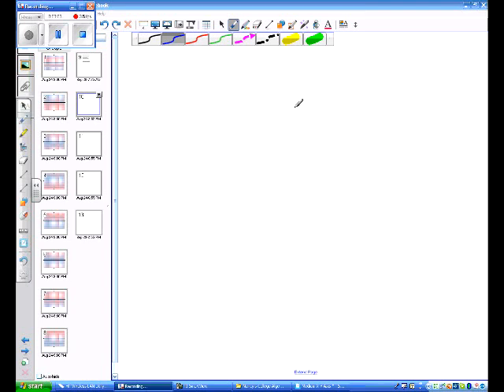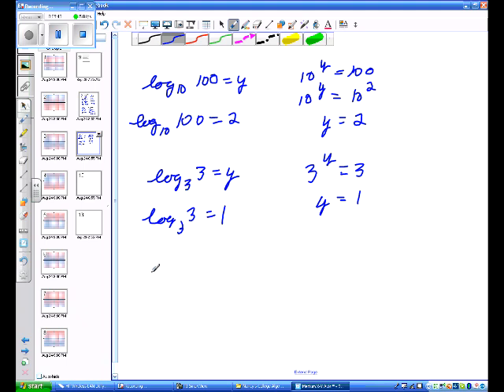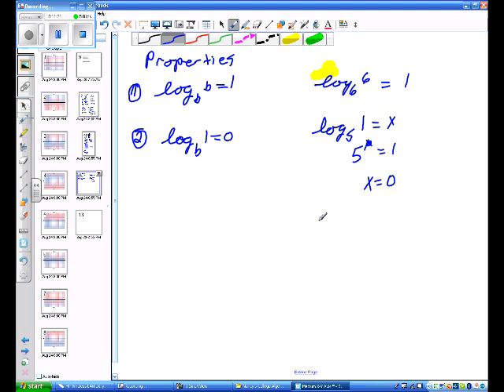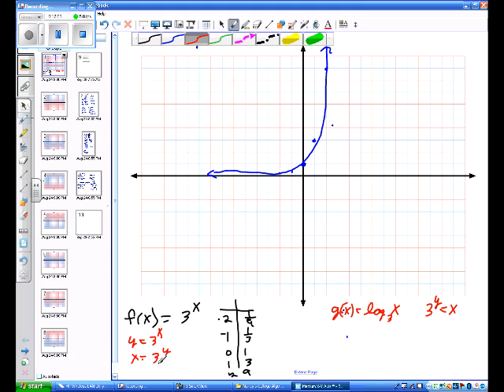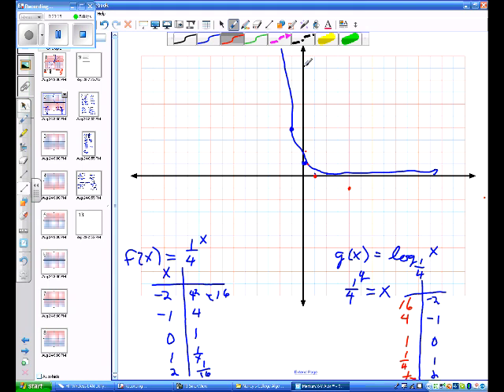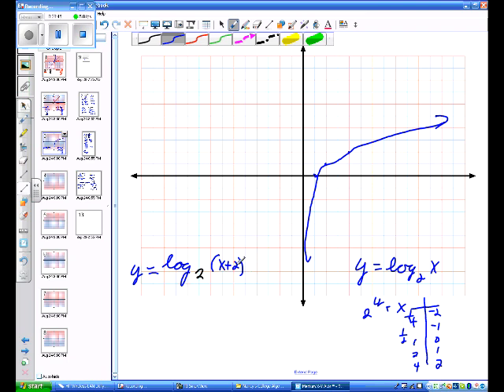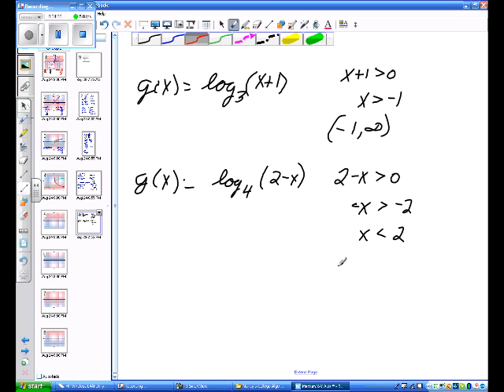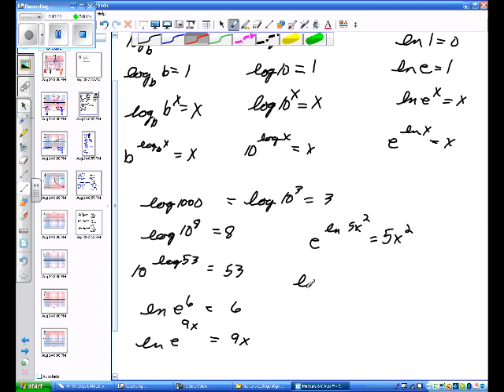College Algebra Lesson 4.2